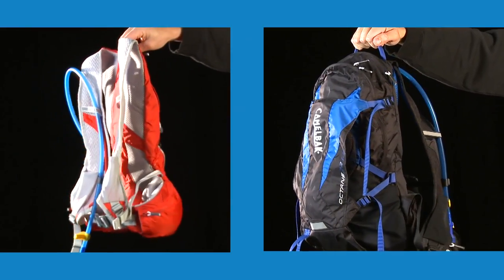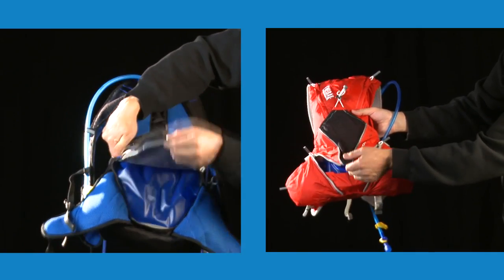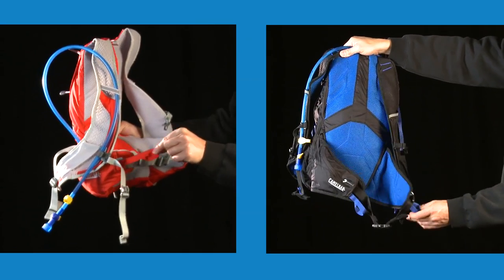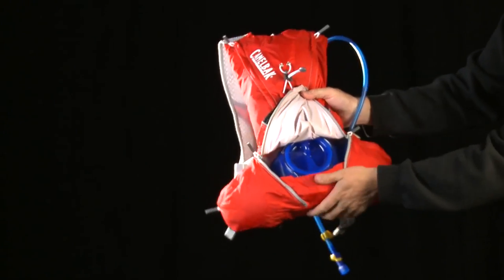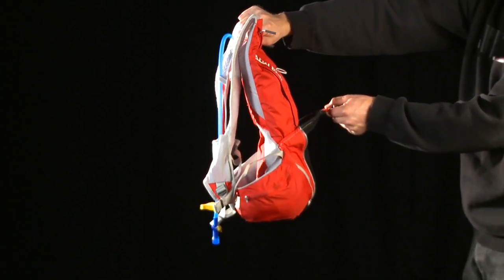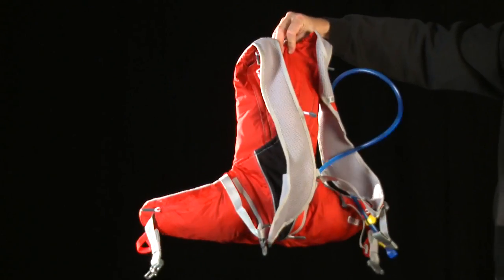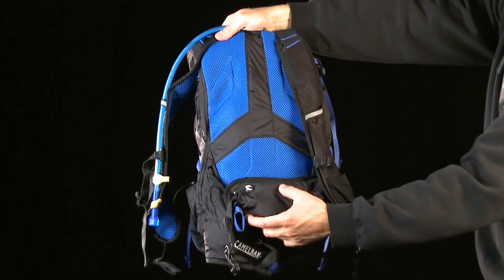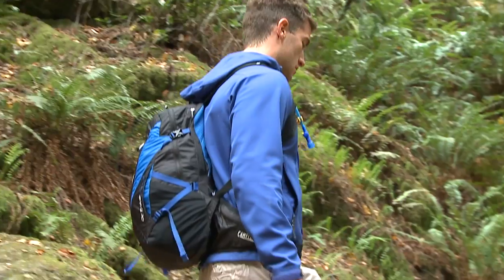Camelbak Octane LR & Octane 22 LR @ Campmor.com